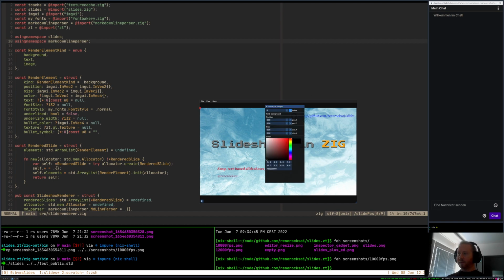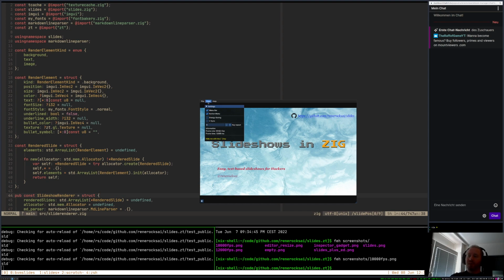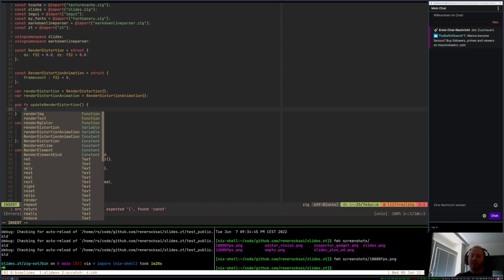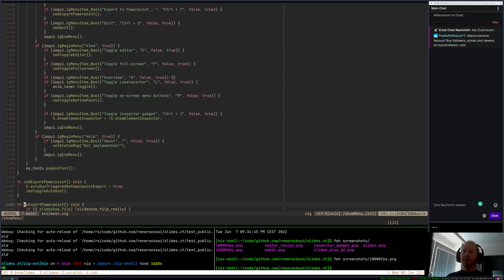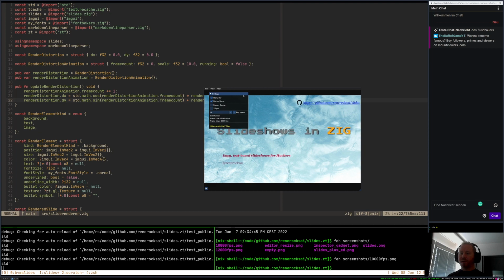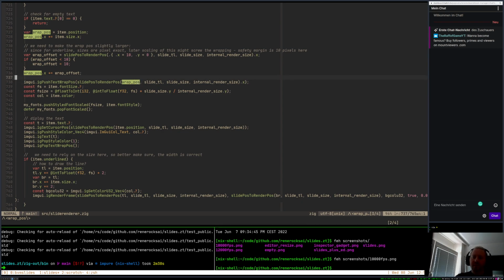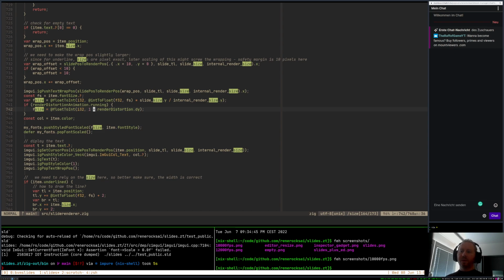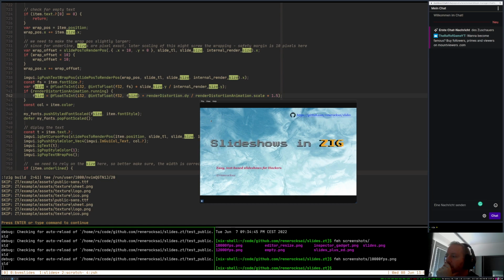⚡ Zig⚡ - 16 000 FPS, 10 000 FPS - what does that mean? Creating artificial render distortions.